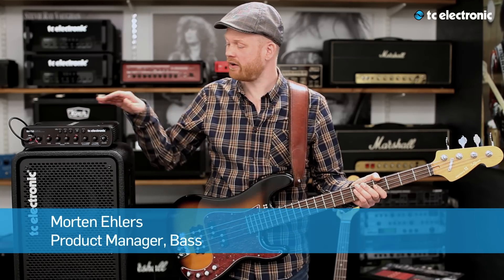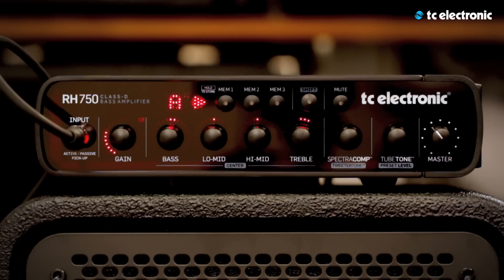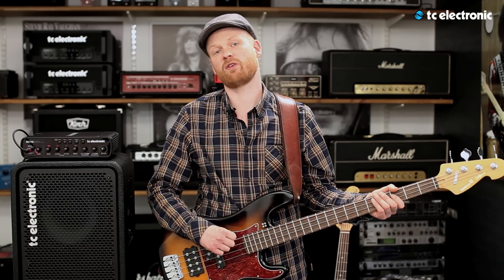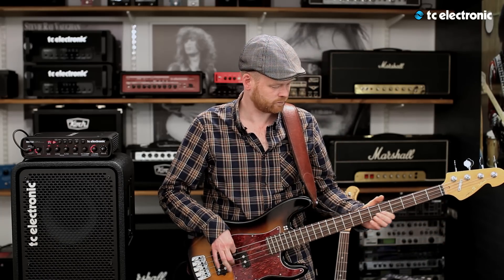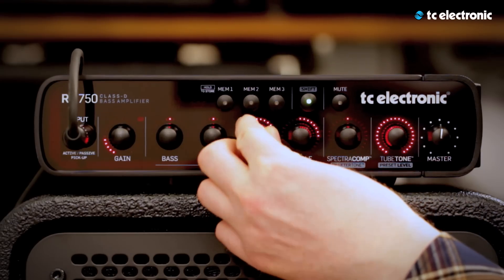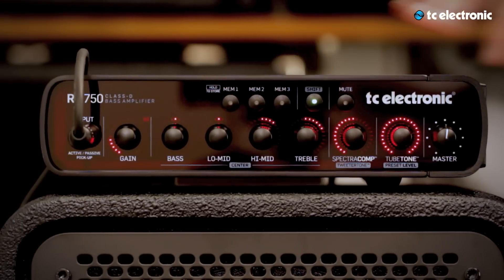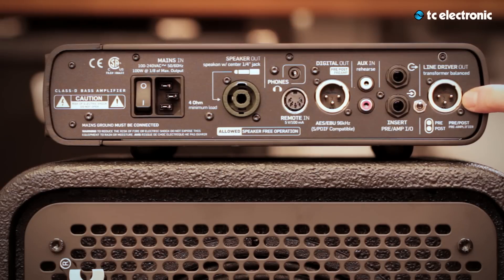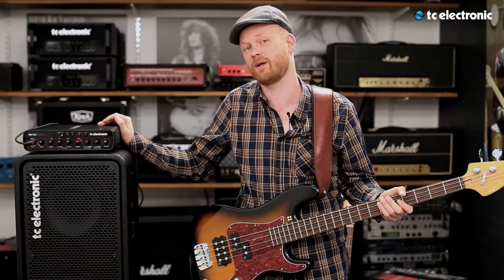TC Electronic RH750 Bass Amp demo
Morten Ehlers from TC Electroinc demoes the flagship compact bass head RH750.